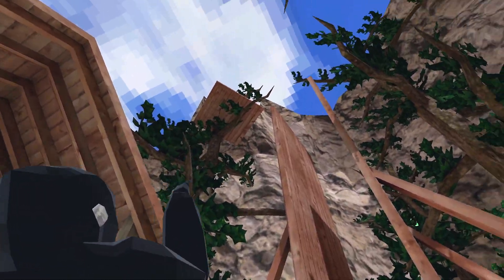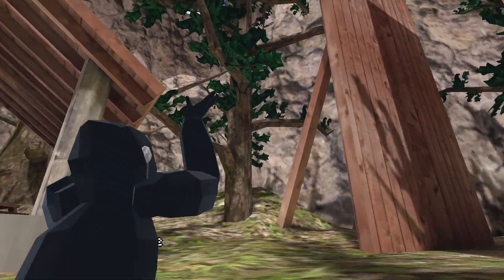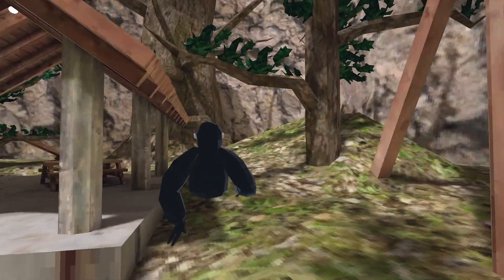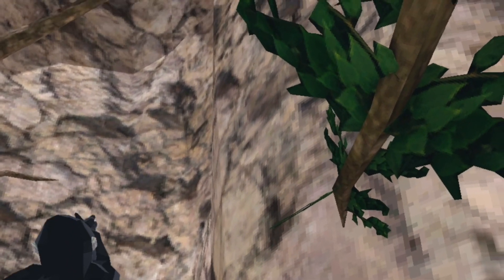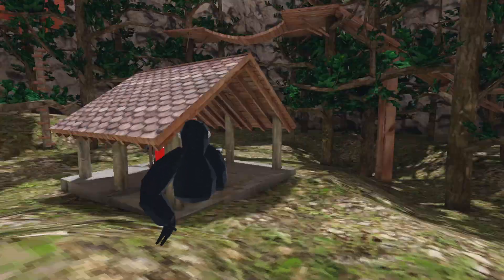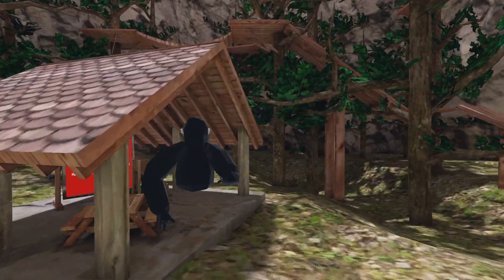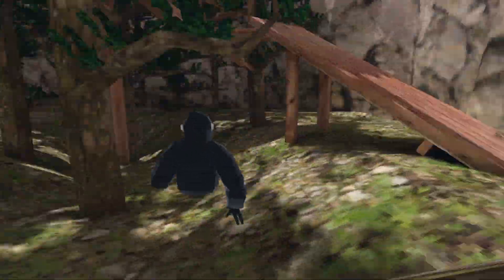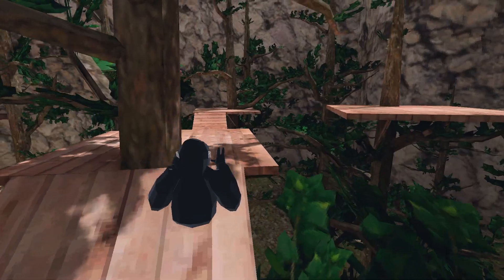I Played The First Version of Gorilla Tag...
Hi, I'm JLRG Gaming! I Play Gorilla Tag And Beat Saber And Other Games. I Also Make Tutorials! I Also Have A Twitch Channel Called JLRG_GamingYT.